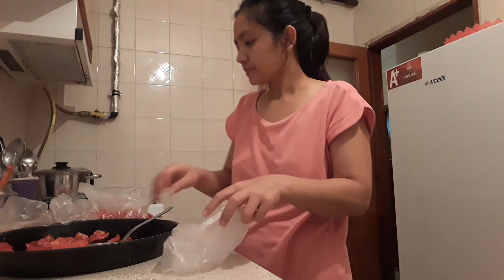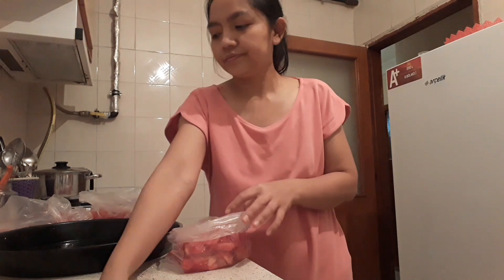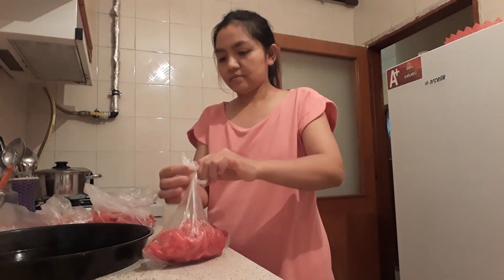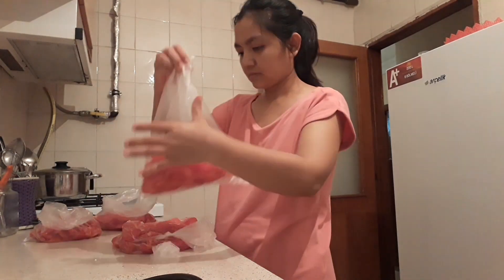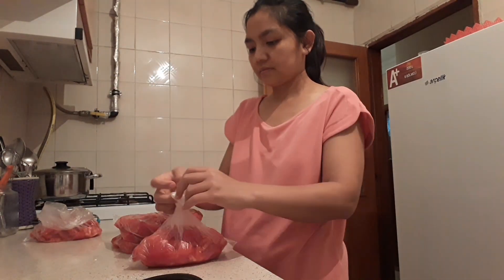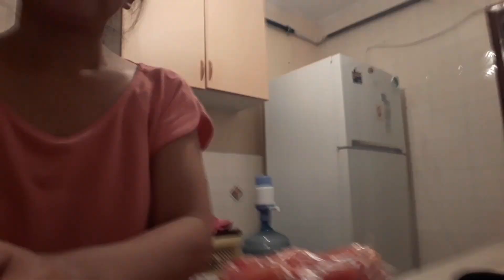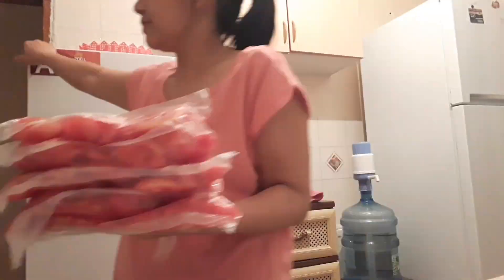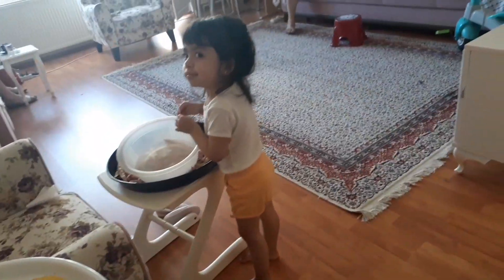PERSİAPAN STOCK MAKANAN UNTUK AUTUMN & WİNTER 2021 DİİSTANBUL/KESİBUKAN EMAK TURKİ MENJELANG AUTUMN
Hi Sahabat semua, terimakasih sudah mampir dichannel ini, musim panas sudah usai sekarang masuk musim gugur dan dingin yuuu ikutin emak turki apa ajah kegiatannnya untuk mempersiapkan autumn dan winter.